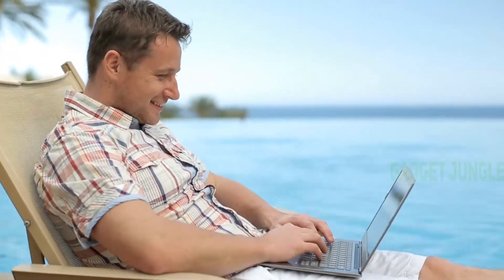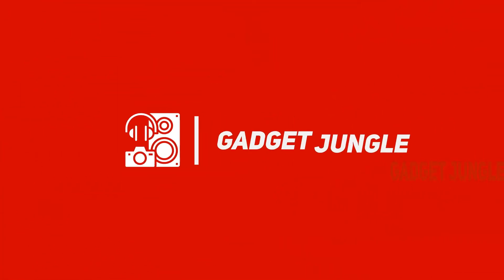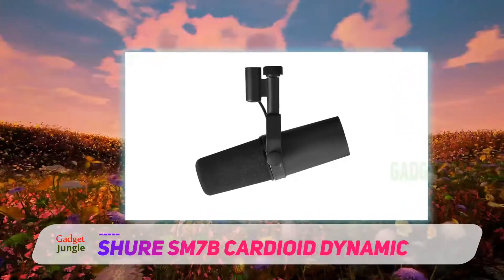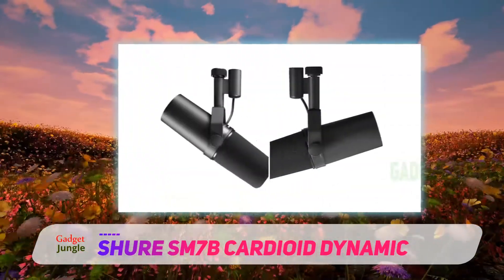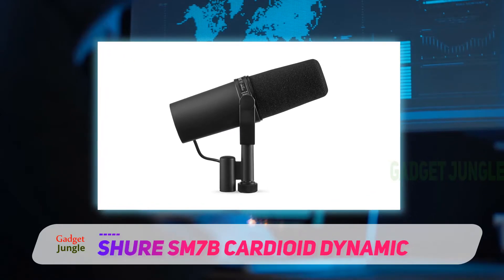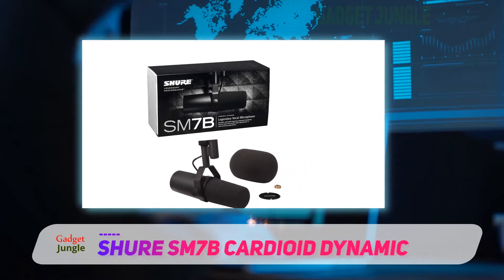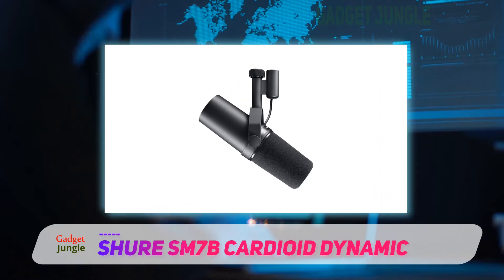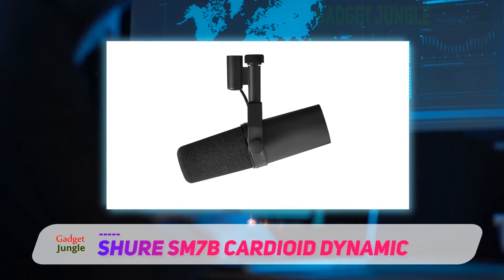Shure SM7B Cardioid Dynamic - Best Vocal Microphones Review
Shure SM7B Cardioid Dynamic - Is One Of The Best Vocal Microphones Of 2022!